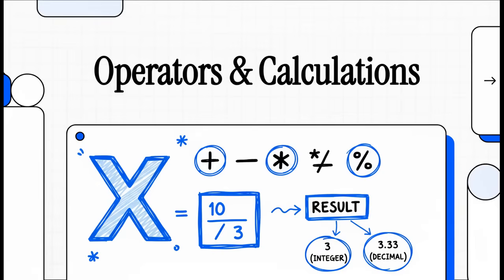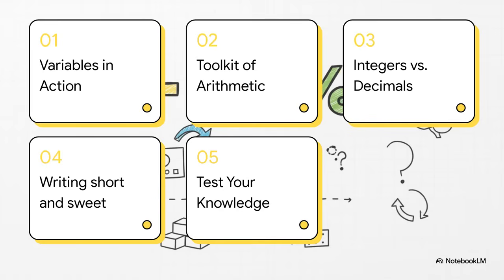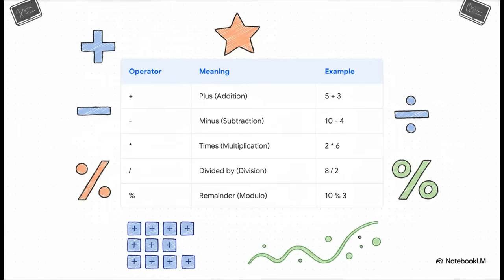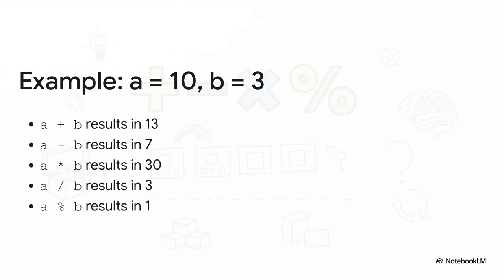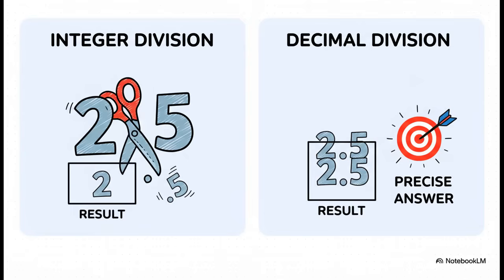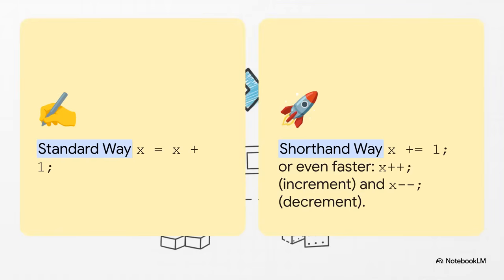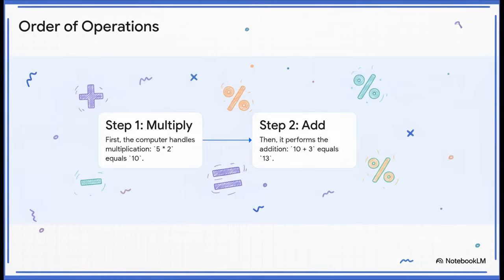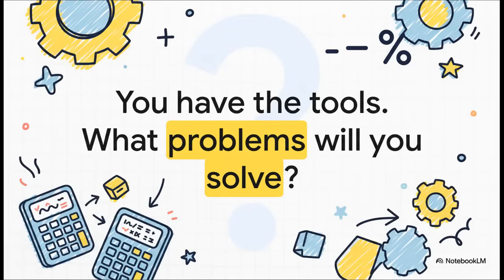Operators & Calculations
⚙️ Learn how operators and calculations work in Java!
Understand +, -, *, /, %, and more — the tools that make every program think and calculate.

🎓 Part of the Free Full Java Course – explained with real university materials and AI-powered visuals.

🚀 New lessons every week.